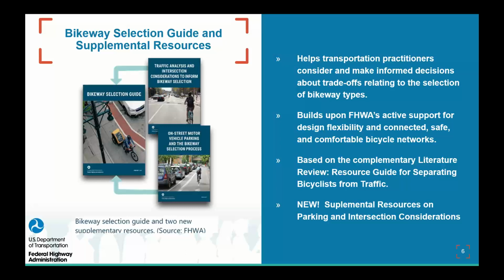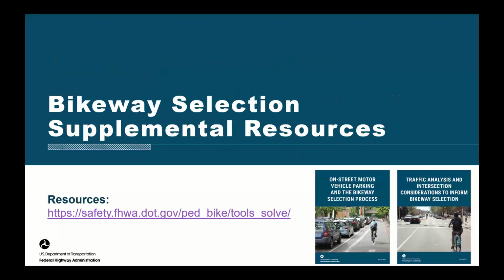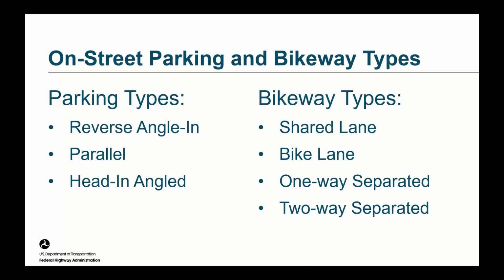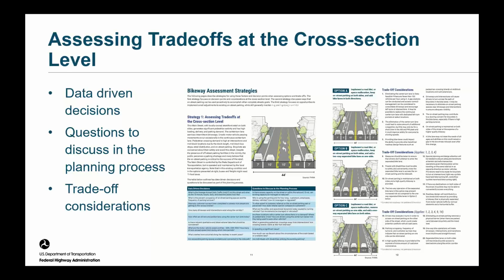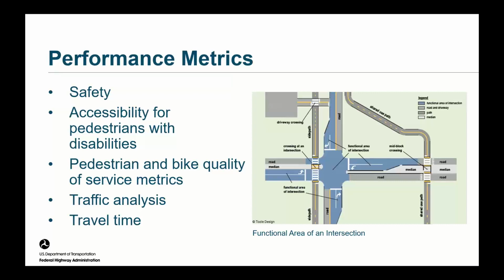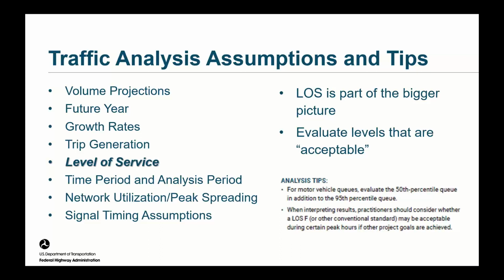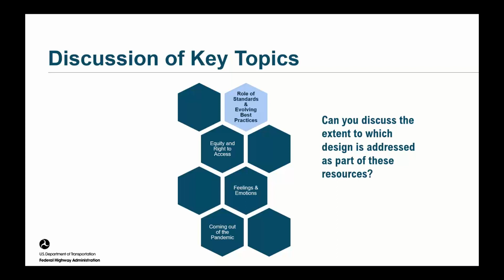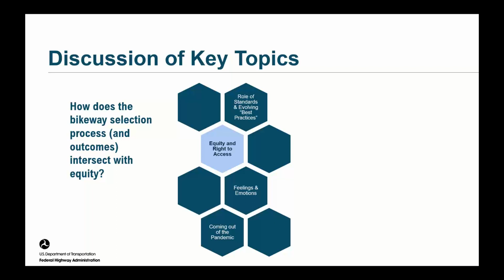The Basics of Bikeway Selection at Intersections and with Parking